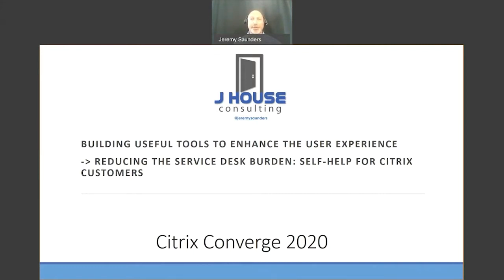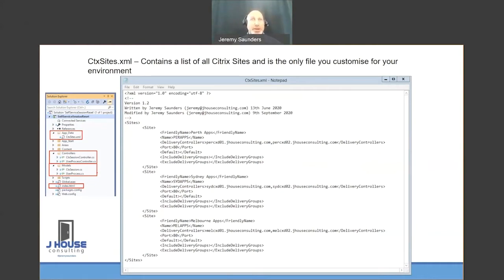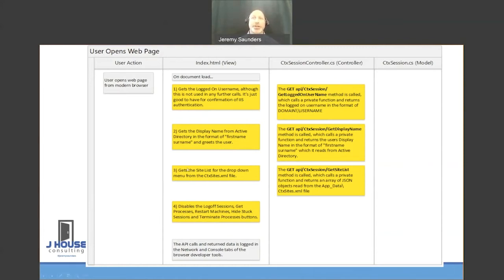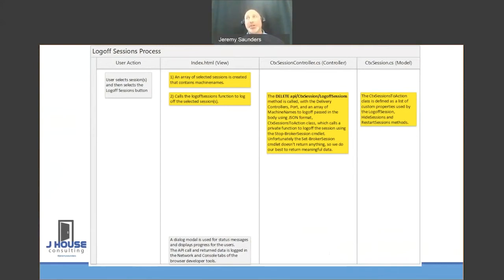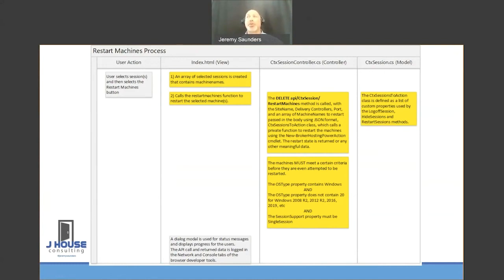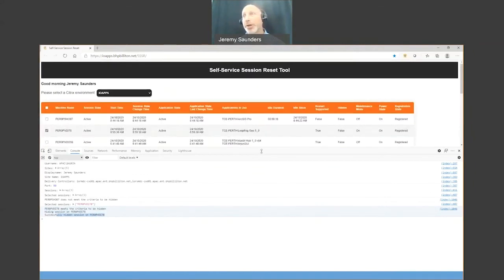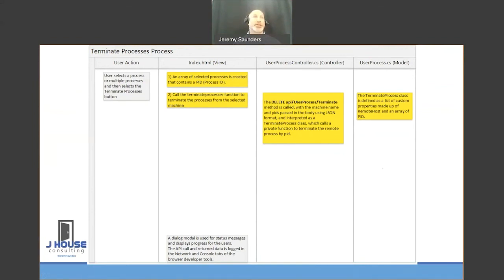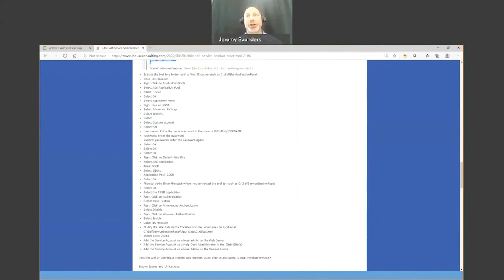Reducing the Service Desk Burden: Self Help for Citrix Customers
Presented by Jeremy Saunders (J House Consulting)

Q&A session Thu Nov 5, 7:30am Pacific time.

A key aim in any VDI deployment is to reduce service desk calls and user downtime. A great solution is to empower users to clear and recover their own sessions.  Jeremy Saunders created a tool that enables even those who struggle with technology to get themselves back up and running.

In this session, Jeremy Saunders will showcase his self-service tool for session resets that he built and published for the Citrix community. It's a web service written in C# and a client interface to present information in a readable and friendly format to endusers. The project is testimony that you don't need to be a developer to build projects with basic and advanced levels of deployment. Watch the session and find out how!